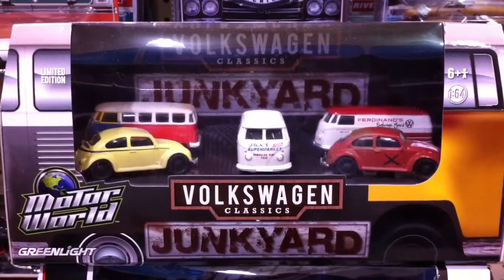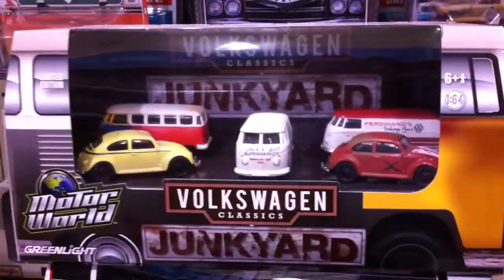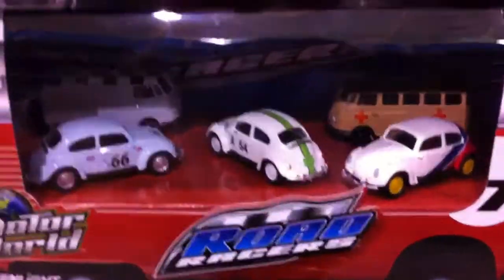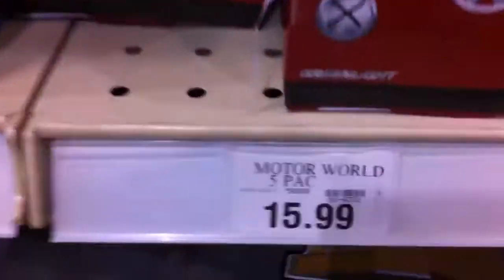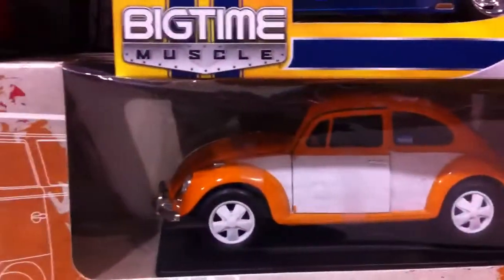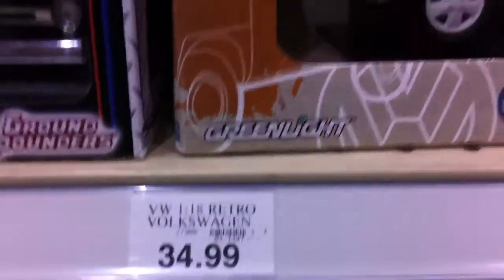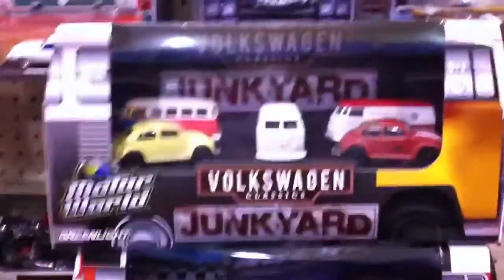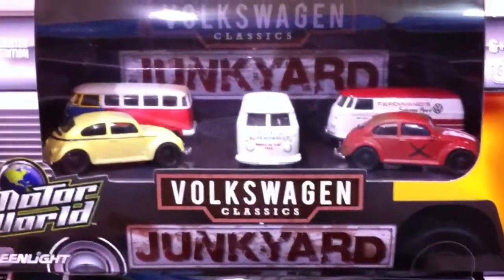GreenLight VW 5 Packs - MrSenCTVT's Quick Stop at the Shop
The same day I seen the Masterpiece Thundercracker I also seen these cool GreenLight VW sets. See for Yourself.